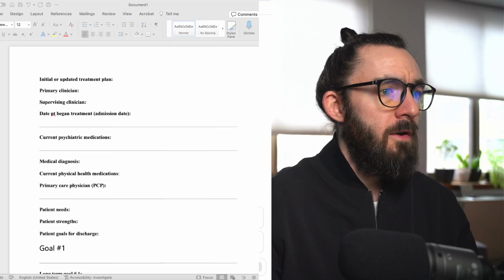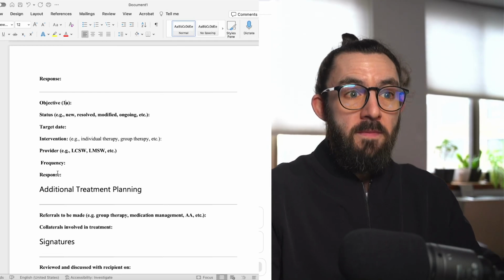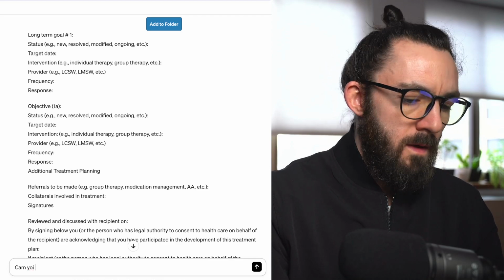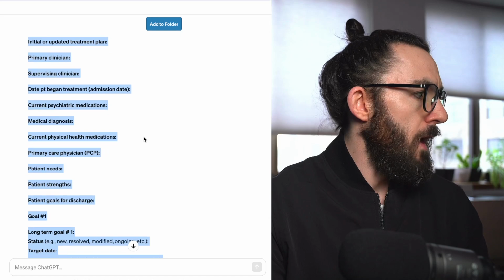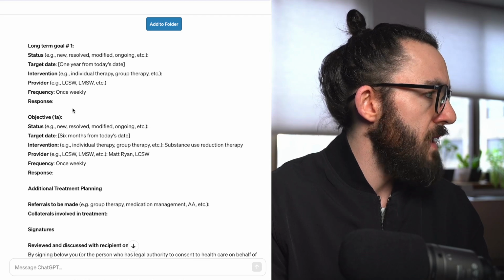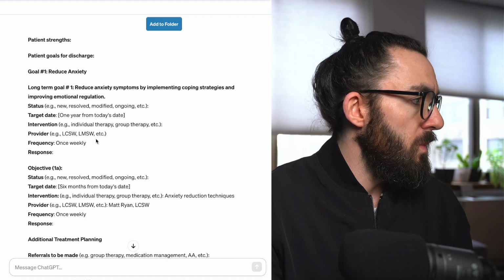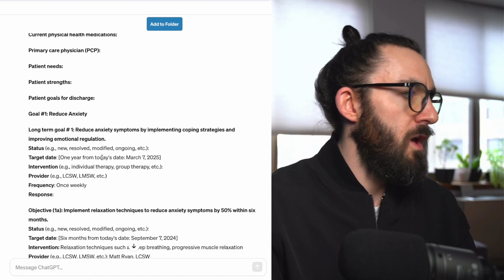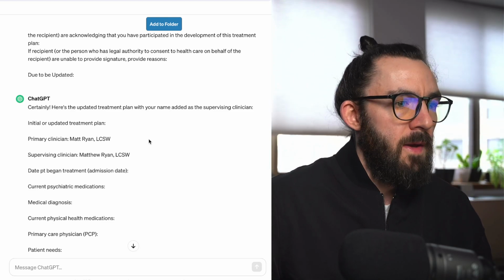Can ChatGPT write the perfect treatment plan and save you time? An in depth realistic tutorial.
In this video I take you along to see if chat GPT can actually write you a treatment plan while saving you time. This tutorial will walk you through everything you need to know to use Chat GPT well.

🖥 SimplePractice* - EHR- Get $100 credit when using this link and two free months